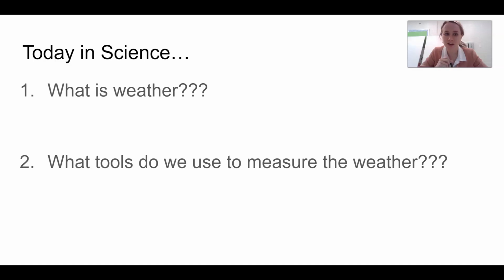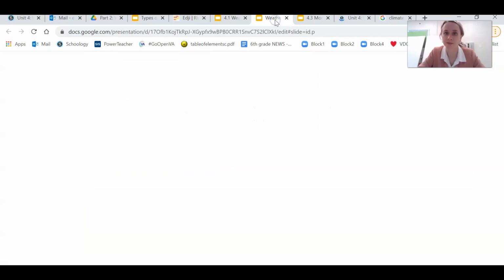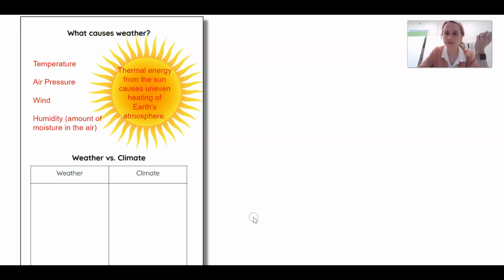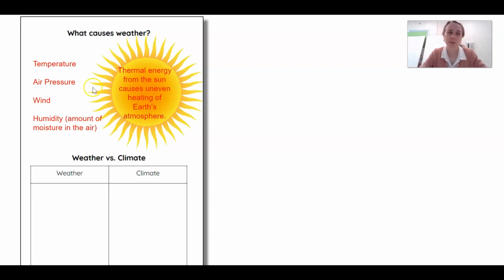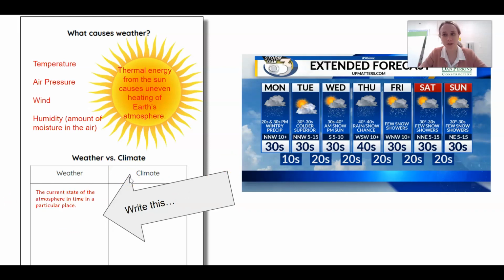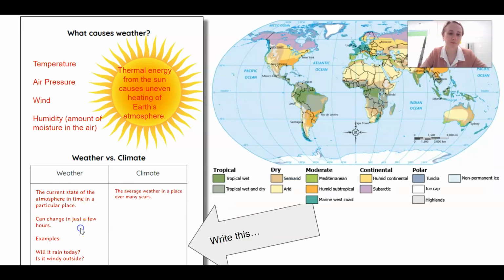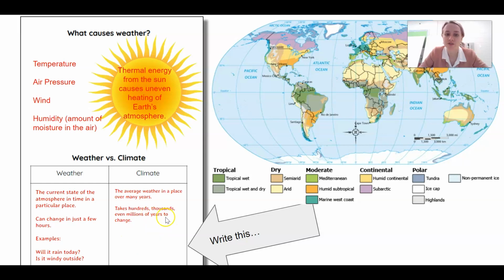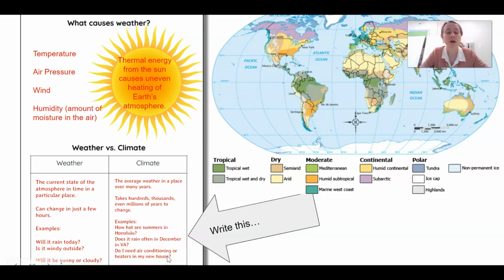Weather vs. Climate